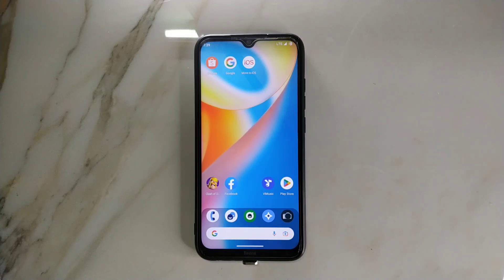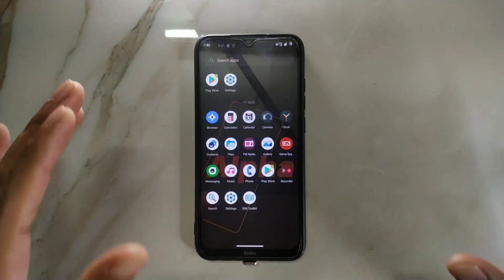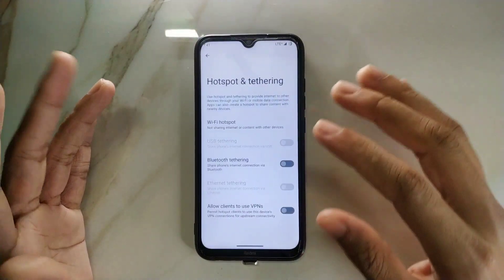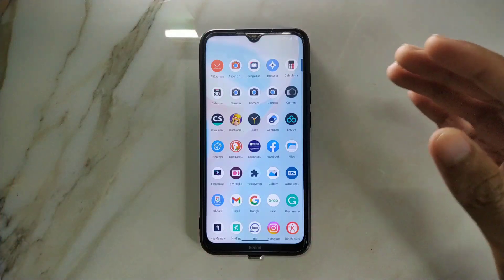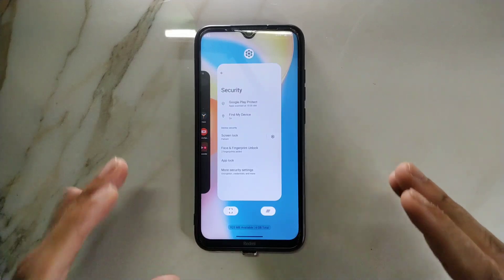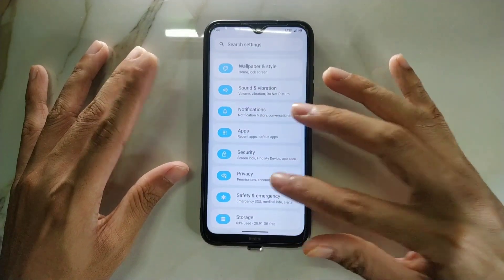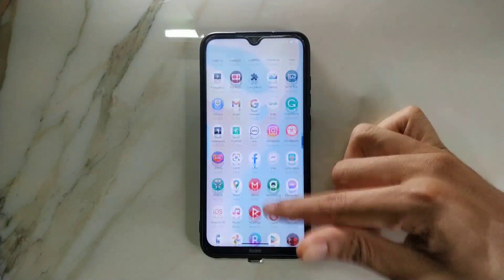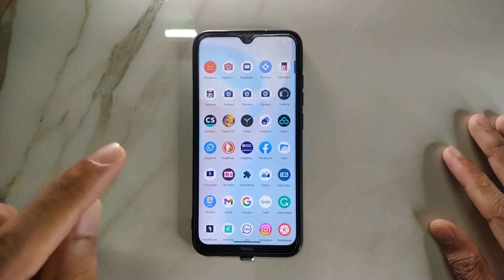Alpha Droid 1.1 ROM for Redmi Note 8 | Android 13 | Detailed Review | Xiaomi | Mi